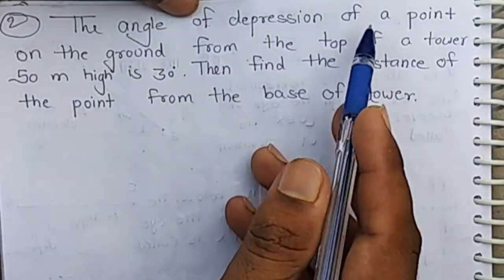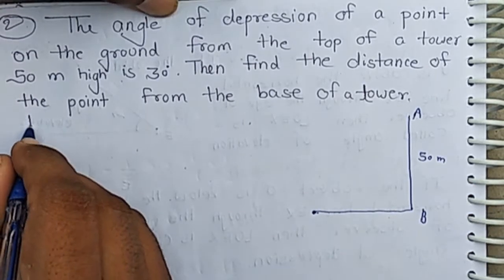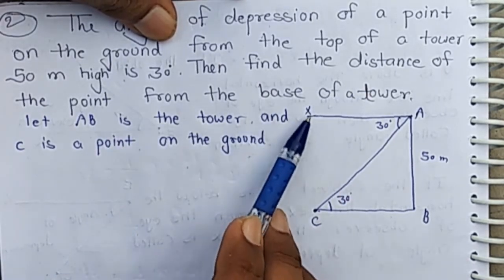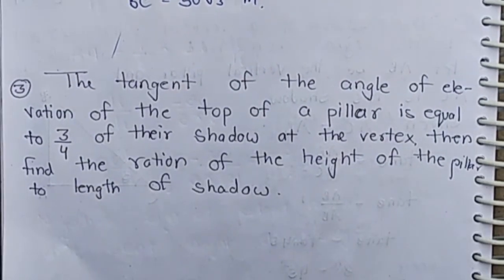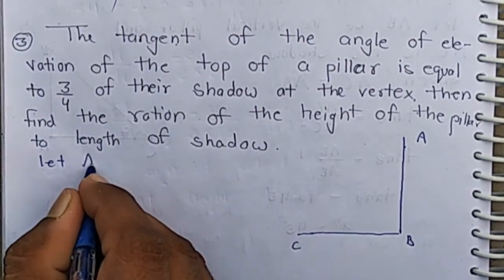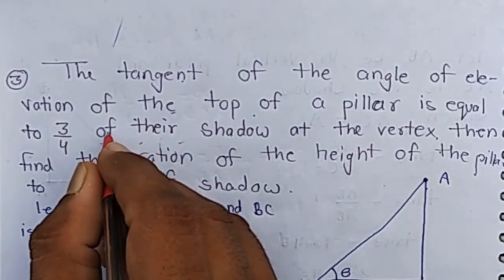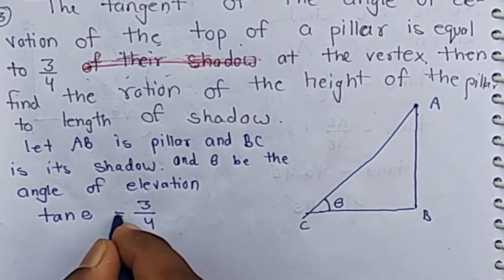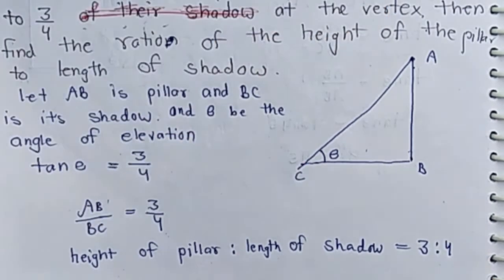The angle of depression of A Point On A Ground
Height And Distances